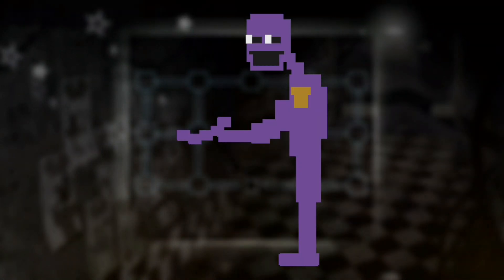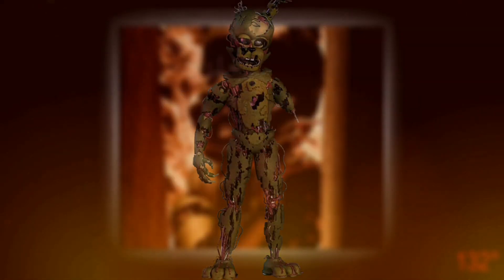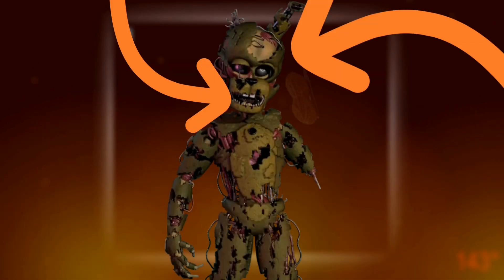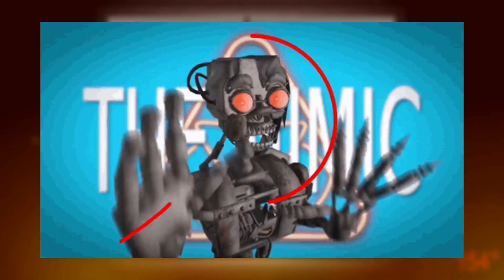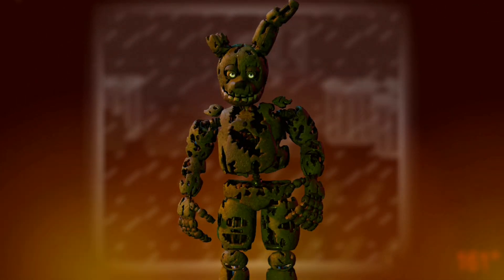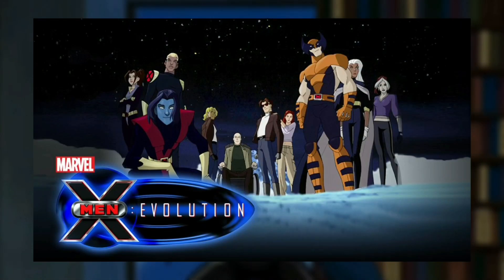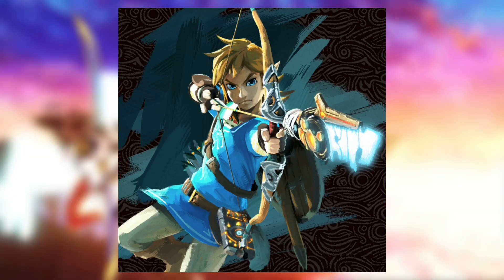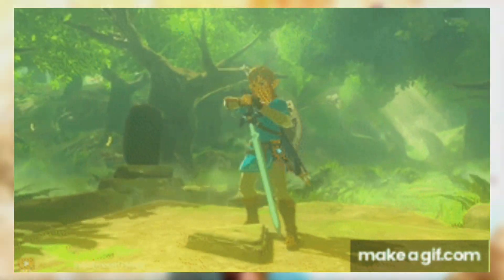The BEST (and worst) Redesigns EVER (Yugioh)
HAPPY HALLOWEEN EVERYBODY 🎃 MWAHAHAHA. Got any other spooky character redesigns for me?

I always try to use official art in my videos but if I accidentally used someone's fan art I apologize and hope you can forgive me. Thank you.

Yugioh Duel Monsters originally aired in Japan on TV Tokyo from April 2000 to September 2004, running for 224 episodes; A remastered version, highlighting certain duels, began airing in Japan in February 2015.[3] An English-language localization of the anime series was produced by 4Kids Entertainment, and aired in the United States from September 29, 2001, to June 10, 2006, on Kids' WB. Twelve extra episodes, which is American-produced, aired exclusively for the Western audience in mid-late 2006 shortly after the conclusion of the main series.
The series has since spawned its own metaseries. Duel Monsters would be succeeded by Yugioh GX, Yugioh 5D's, Yugioh Zexal, Yugioh Arc-V, Yugioh VRAINS, Yugioh Sevens, and Yugioh Go Rush!!. Two films based on this anime series have also been produced: Yugioh The Movie: Pyramid of Light and Yugioh: Bonds Beyond Time.[4]